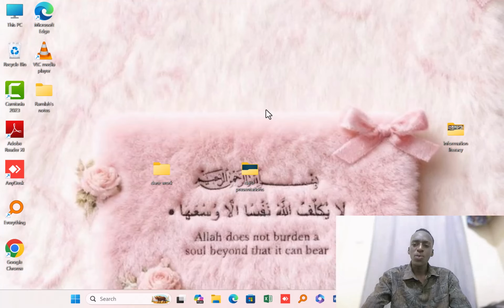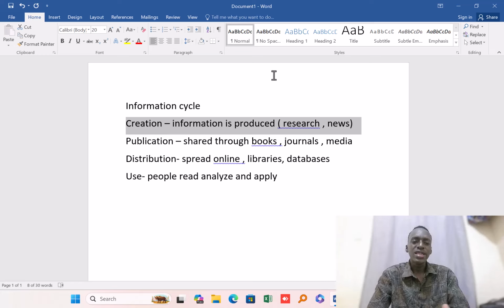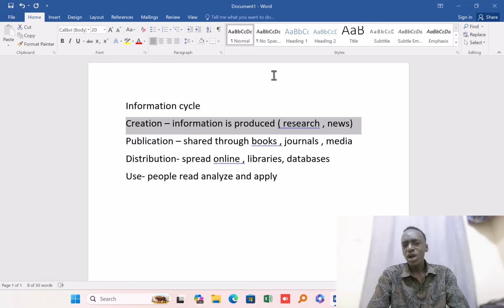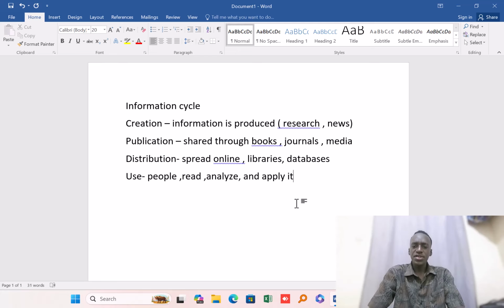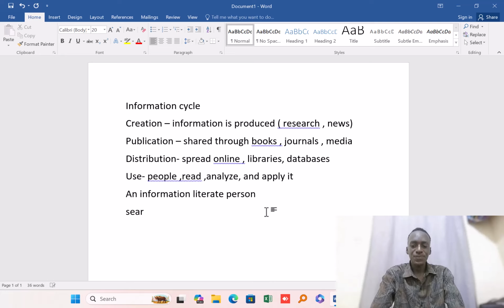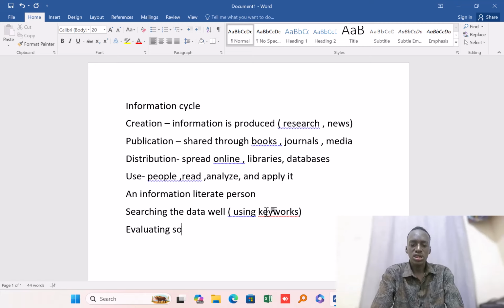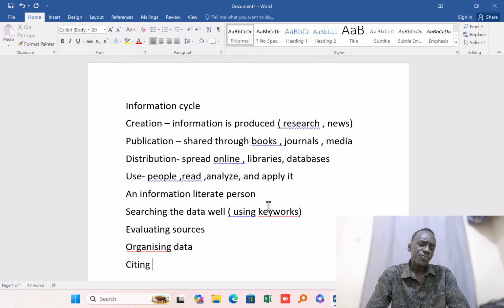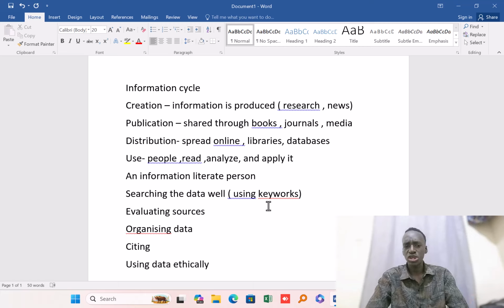Basics on how information flows and you should know